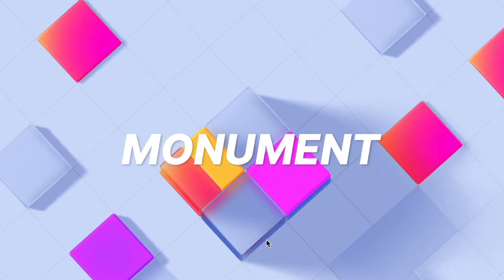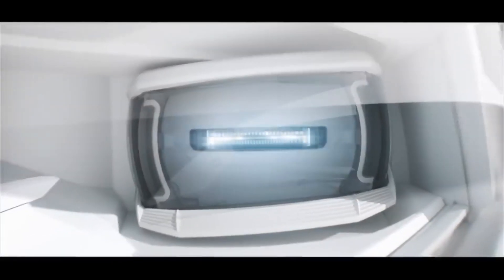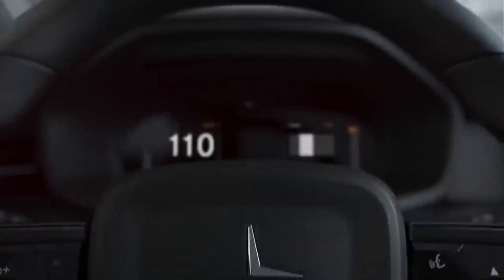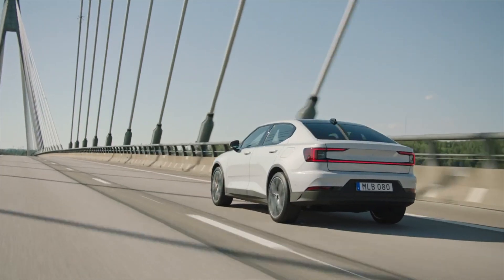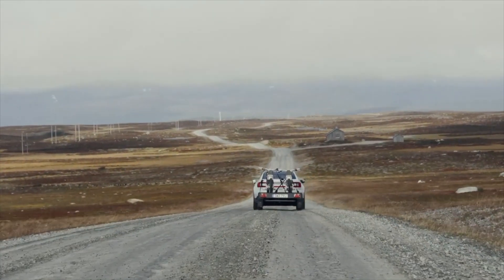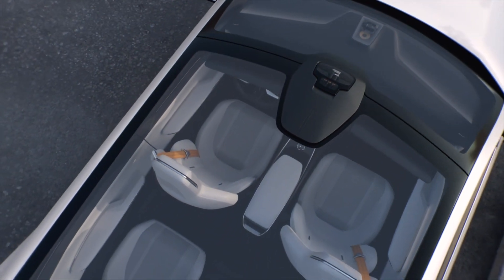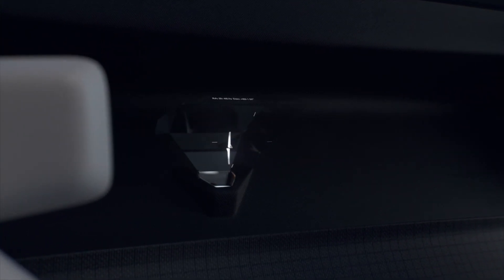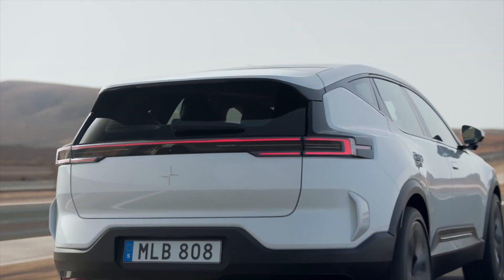Polestar 2 New OTA 68-BHP Performance Upgrade!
1. / The EV company is offering a 68 horsepower upgrade to customers for a one-time fee of $1,195. Other automakers are locking similar performance boosts behind an annual paywall.

LINKs -